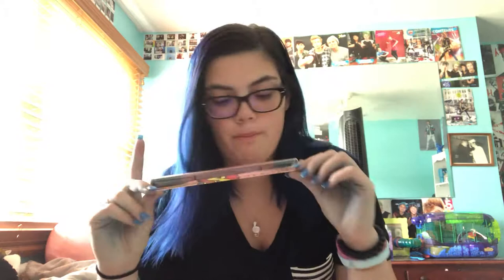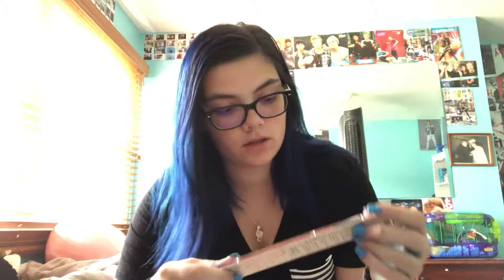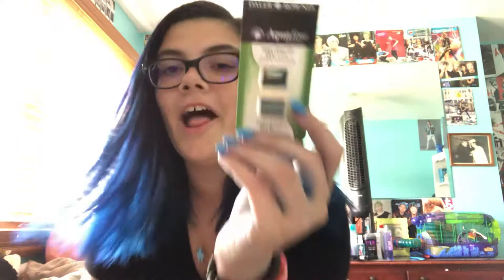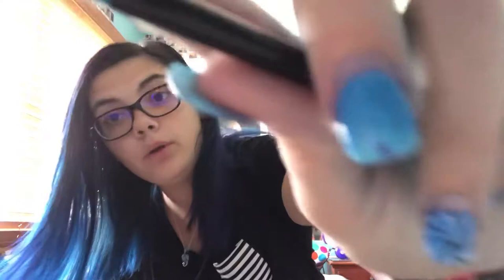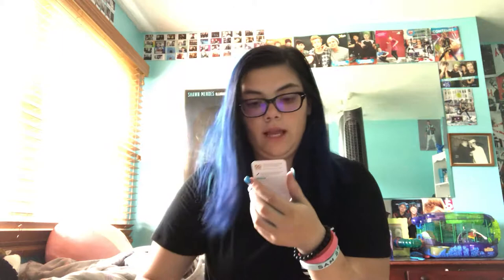Art snack August unboxing 2018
Hey guys! I hope you all are wonderful